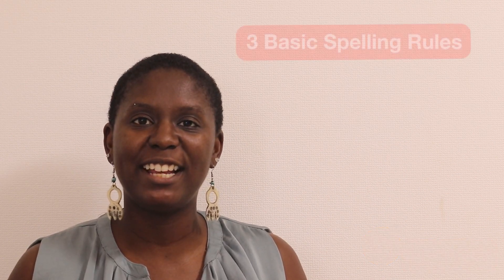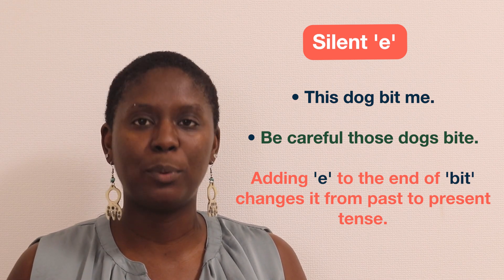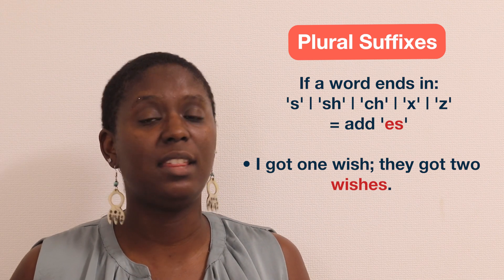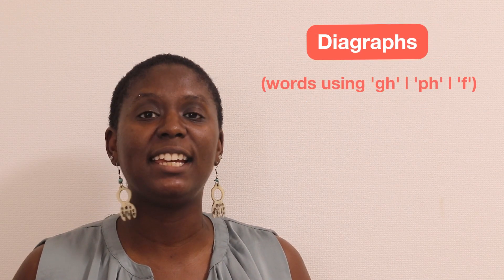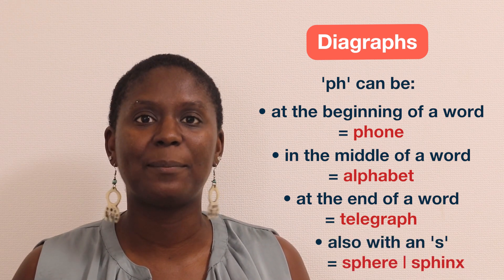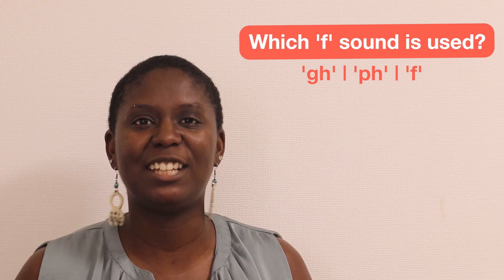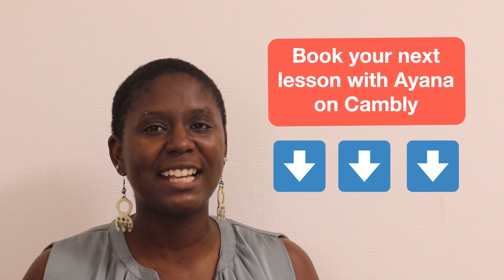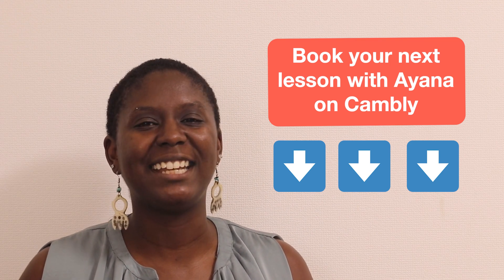3 Basic Spelling Rules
In this lesson, learn about 3 common spelling rules that will definitely help you fix your mistakes and greatly improve the quality of your writing.